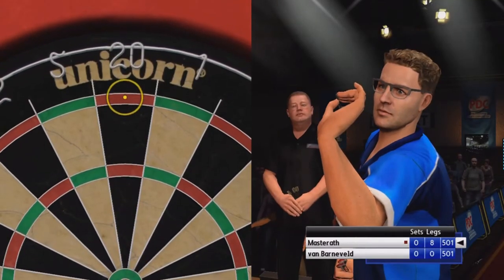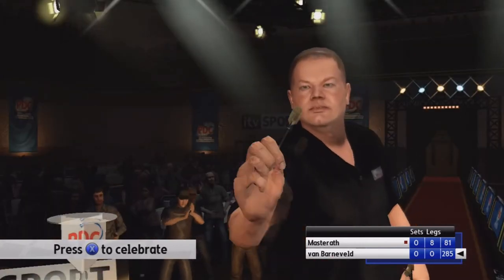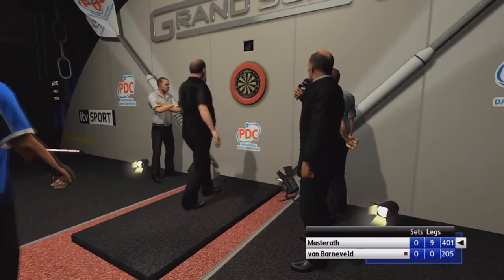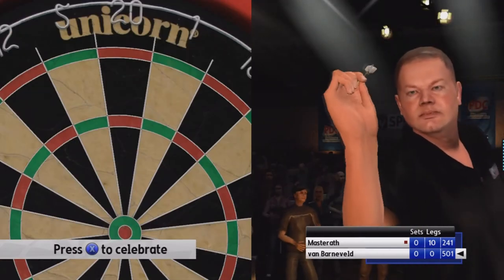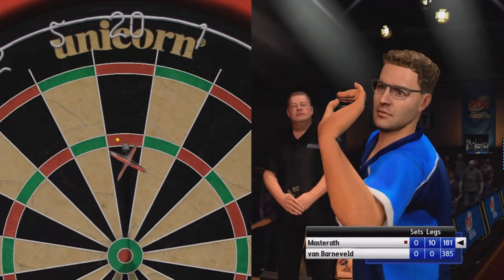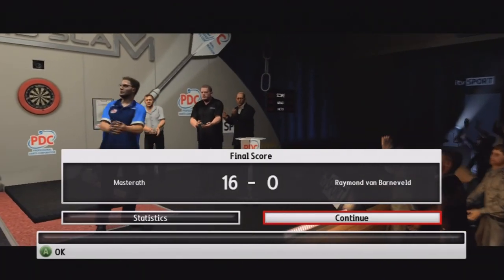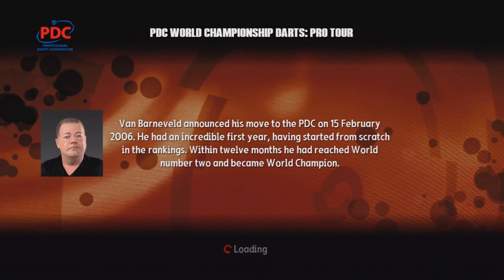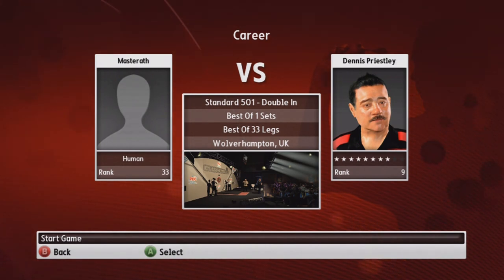Let's Play PDC World Championship Darts Pro Tour part 11/47: Just Like the First Time